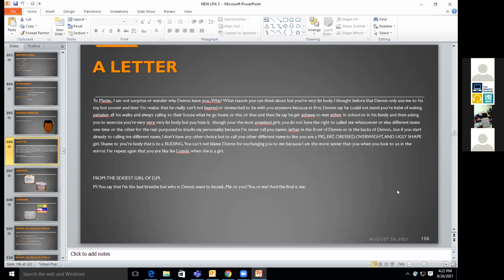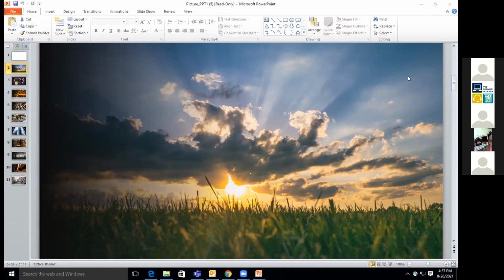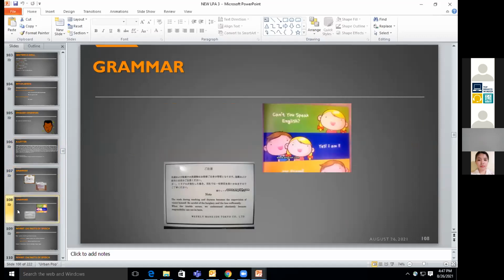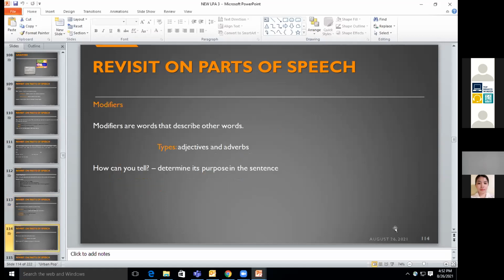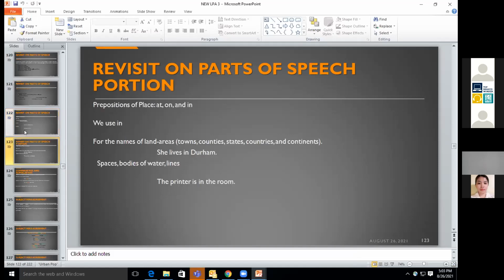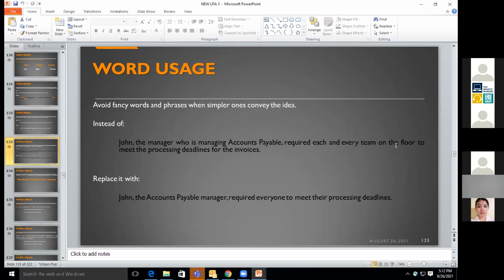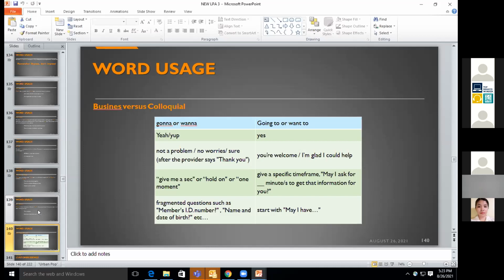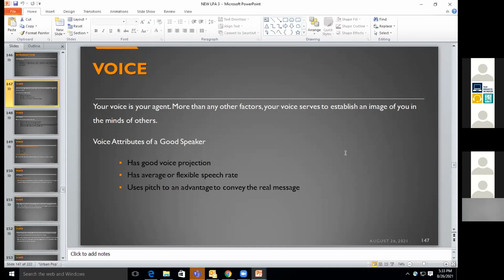WFH Basic Training Day 4 Part 1